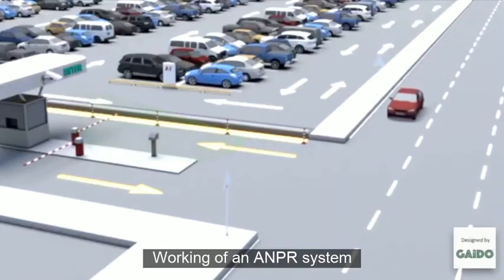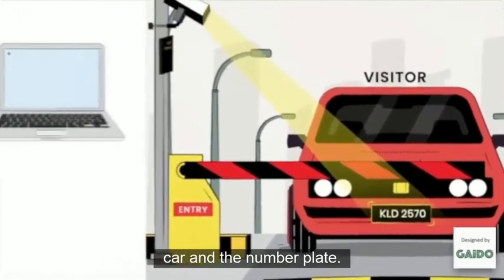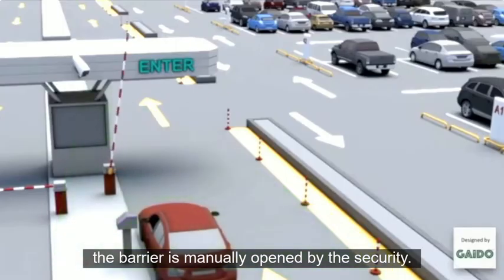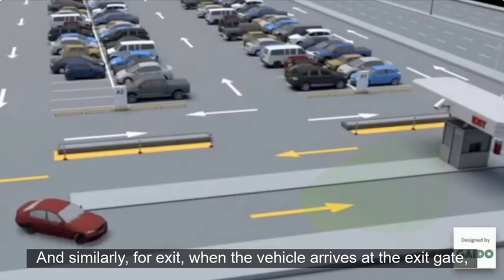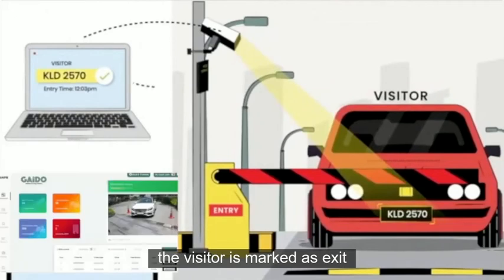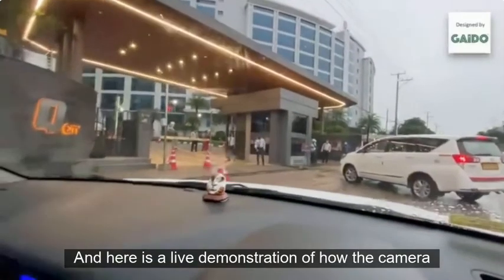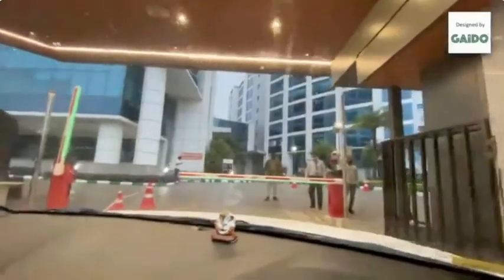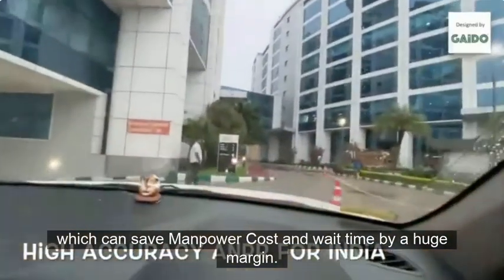How does ANPR work? 🤔 | Gaido Technologies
In this video you will learn about: ANPR Automatic Boom Barrier- License plate recognition camera ANPR Camera

How to use ANPR boom barrier?
How does photocell sensor or safety sensor work?

How to make automatic boom barrier manual?

What happens when power goes?

How to install Boom Barrier?

How to install photo beam sensor? sometimes called photocell sensor

You will also learn:

boom barrier connection, uhf reader connection, photo beam sensor connection